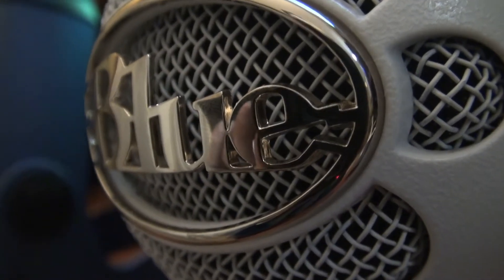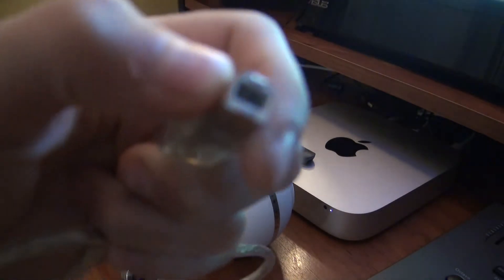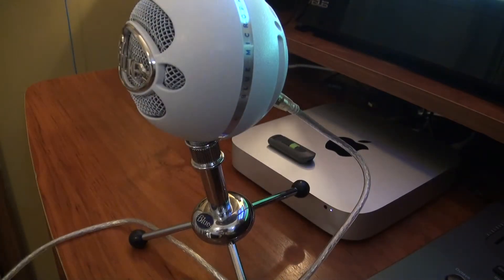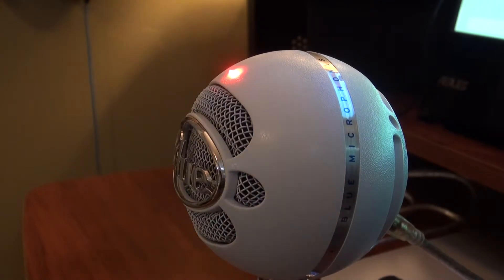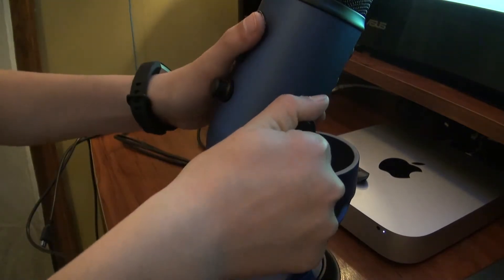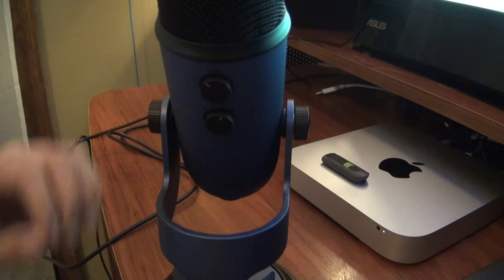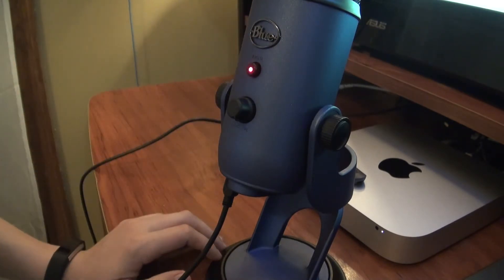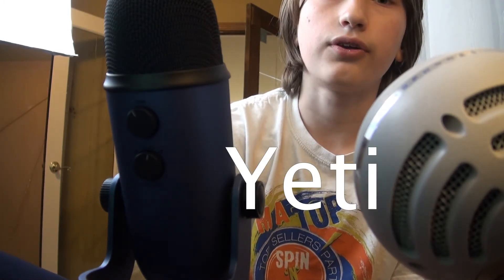Blue Snowball V.S. Blue Yeti